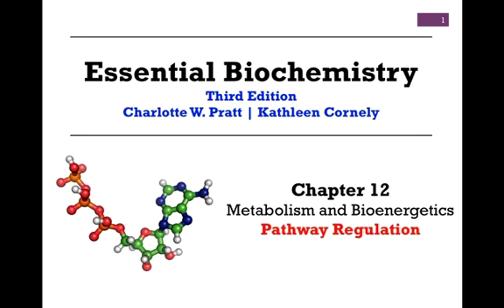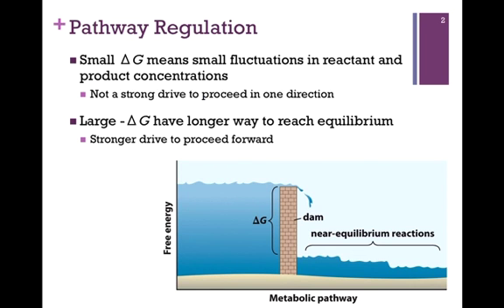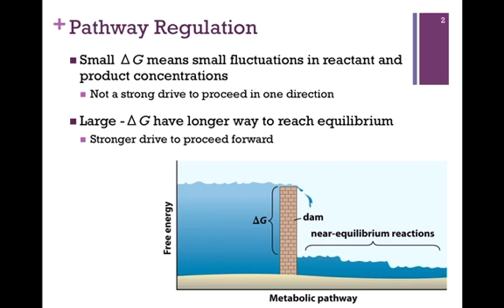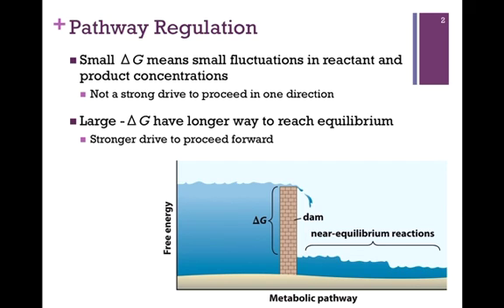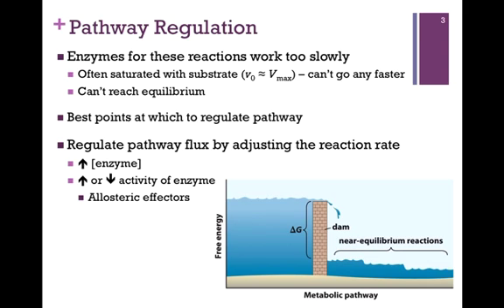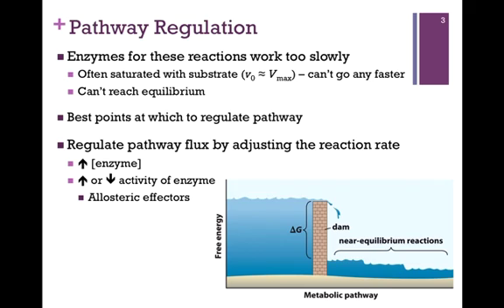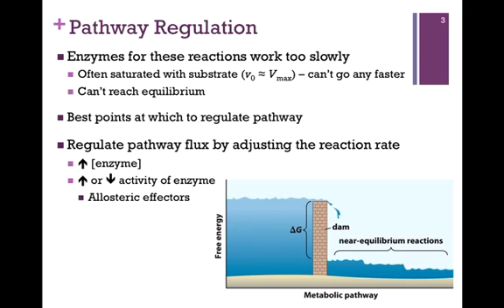090-Pathway Regulation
Principles behind flux control points in metabolic pathways